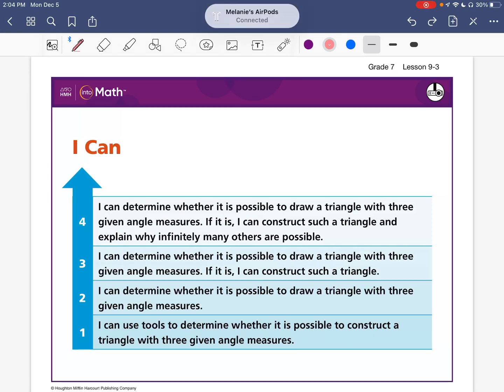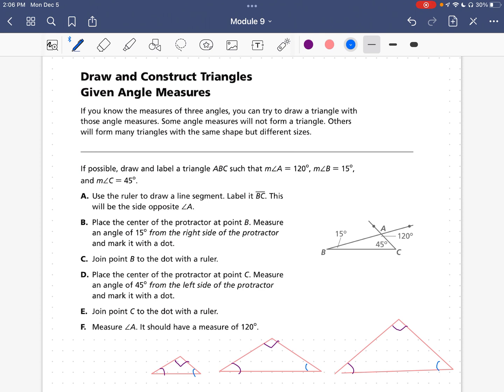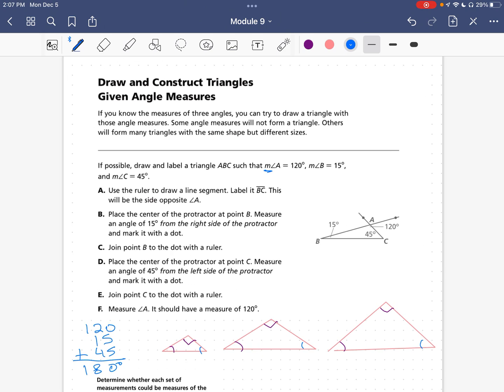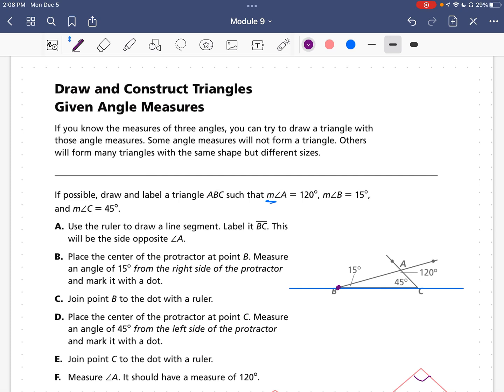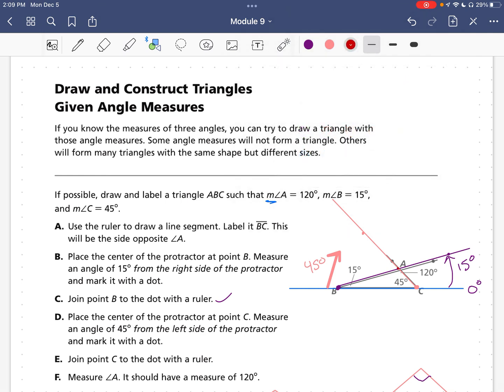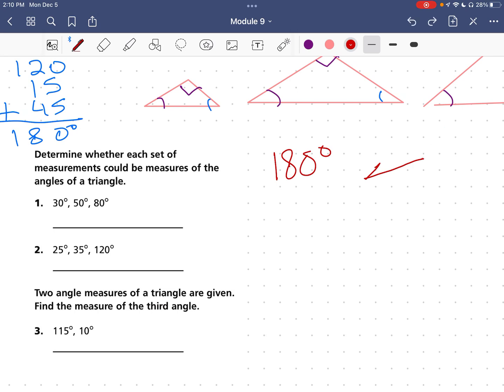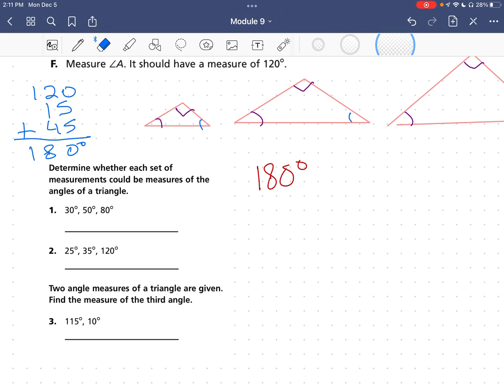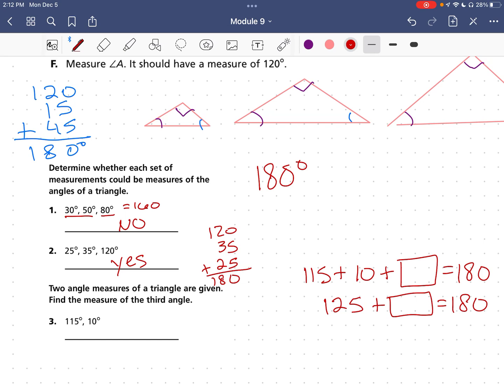Into Math 7th Grade Lesson 9.3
I can determine whether it is possible to draw a triangle with three given angle measures. If it is, I can construct such a triangle.